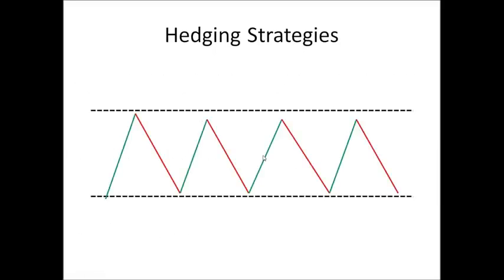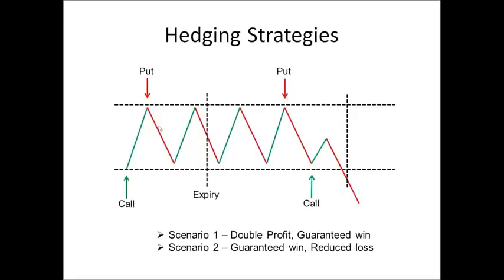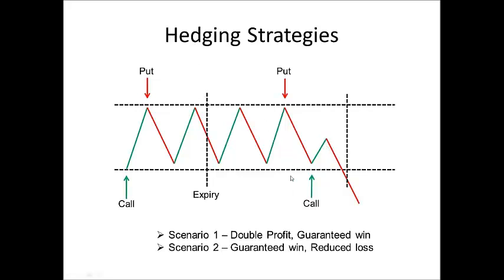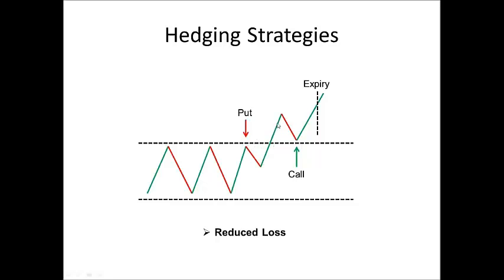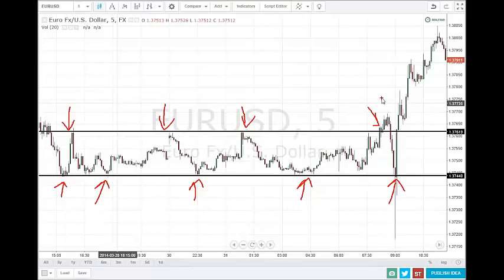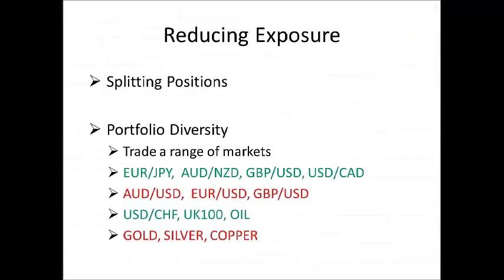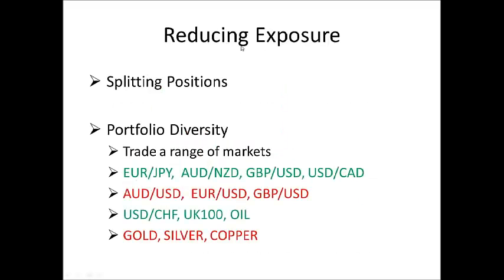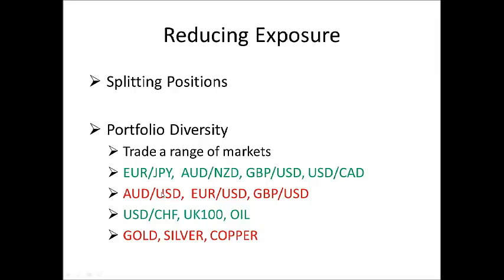BEOD Hedging Strategies | Reduce your Risk & Losses in Binary Options Trading